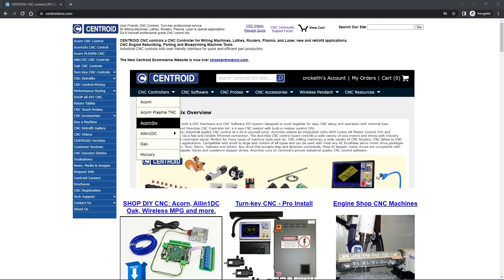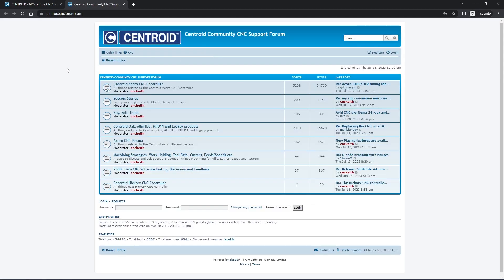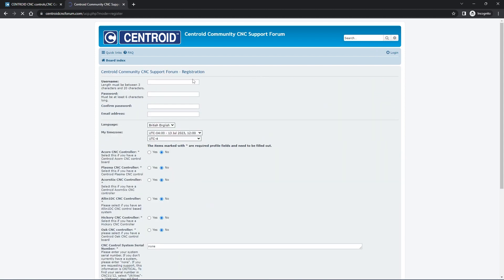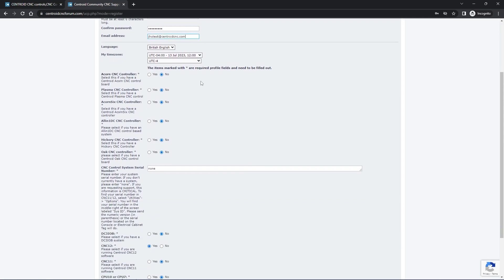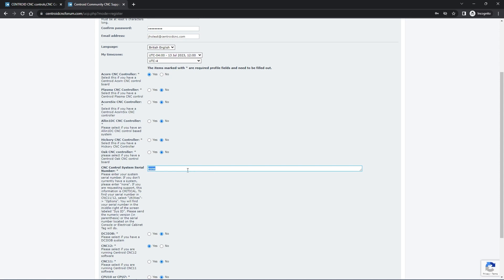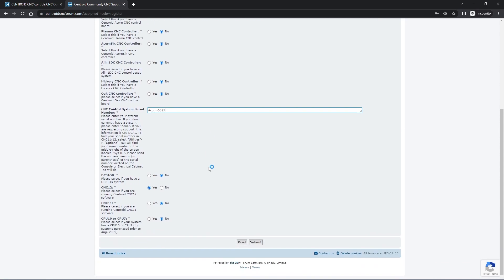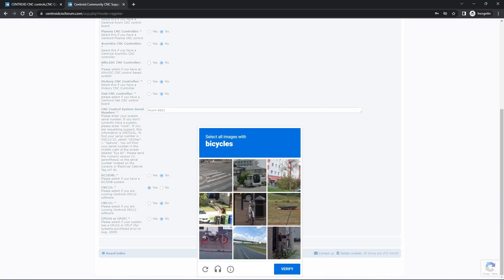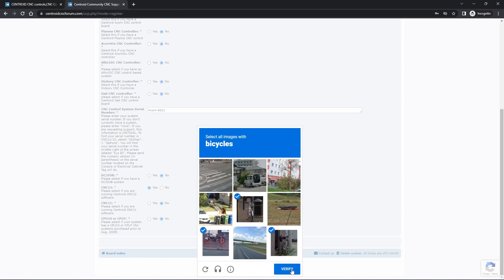How to Register for Free CNC Tech Support.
This video shows you how to register for Free CNC Tech Support on the Centroid CNC Tech Support Forum.